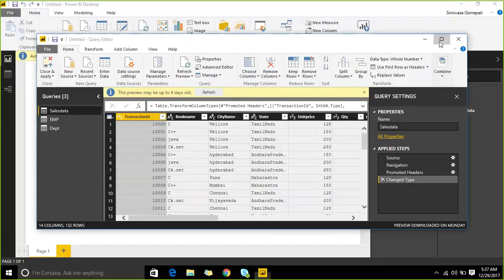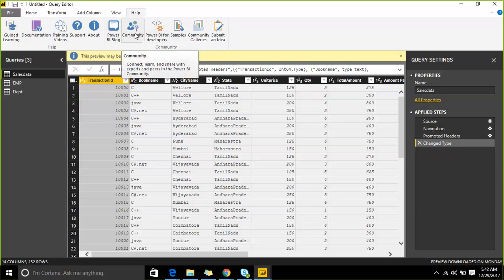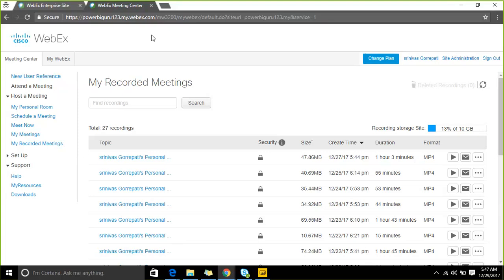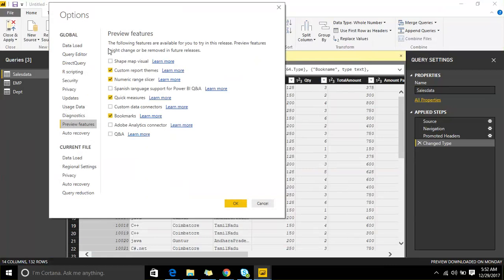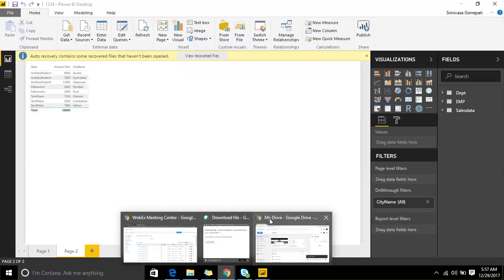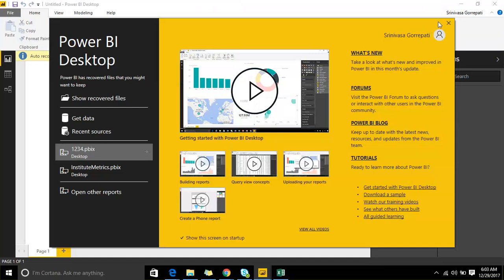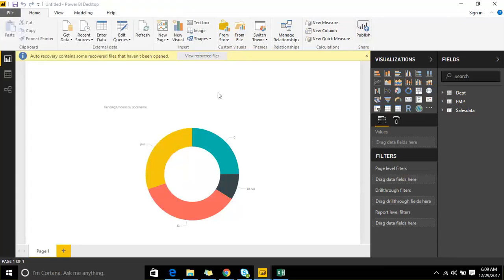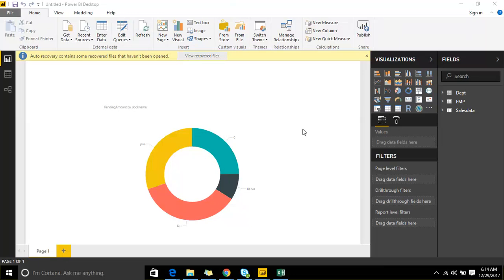Power BI - Power Query Editor Class 3